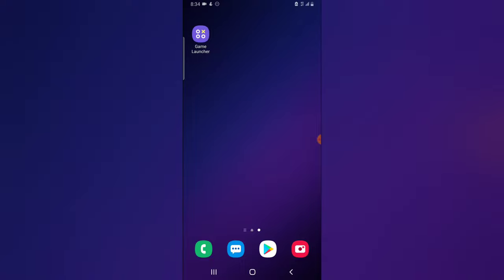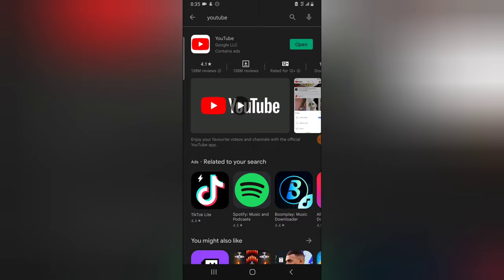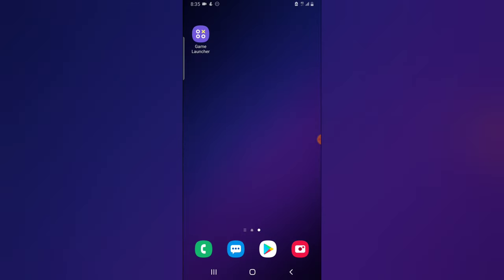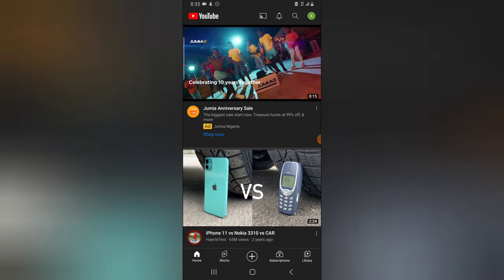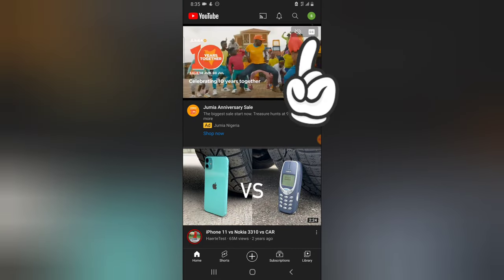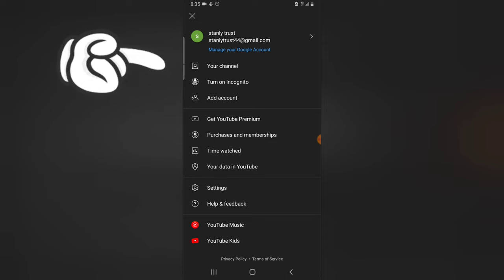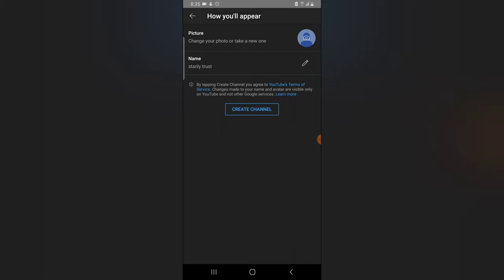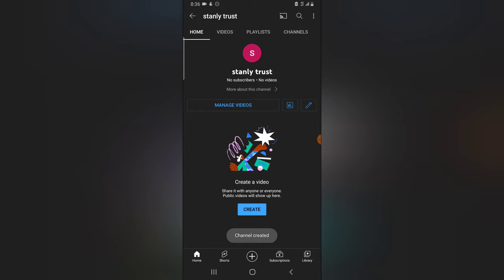How To Create A Youtube Channel On Mobile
Learn How To Create A Youtube Channel On Mobile, i will show you how to create a youtube channel with your mobile phone and i will use an android phone for this.

Note: your email must be a gmail, account to create a youtube channel

How To Create A Youtube Channel On MobileJoin this channel to get access to perks: